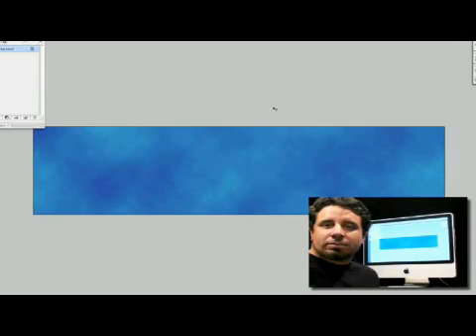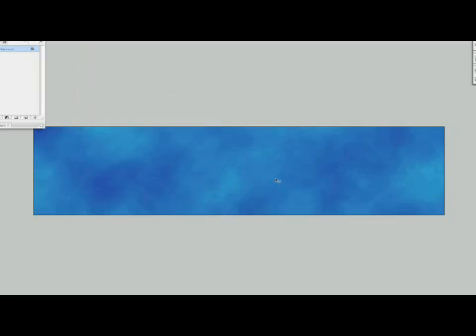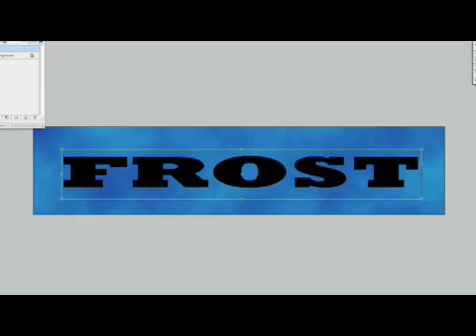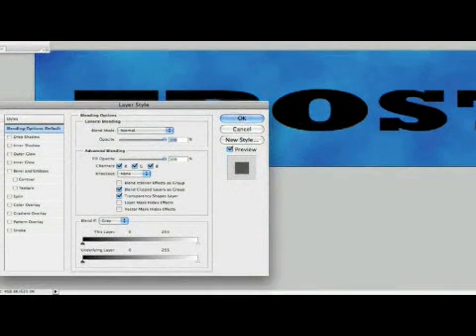Photoshop: Winter Background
Photoshop: Winter Background. Part of the series: Photoshop Frost Text. Setting your background and filtering a few cloud effects is a great way to begin creating your frost text in Photoshop. Learn some tips for creating a winter background from a Photoshop expert in this free computer software video.